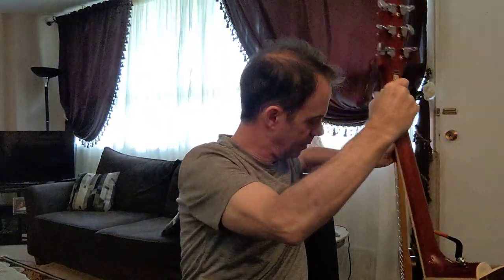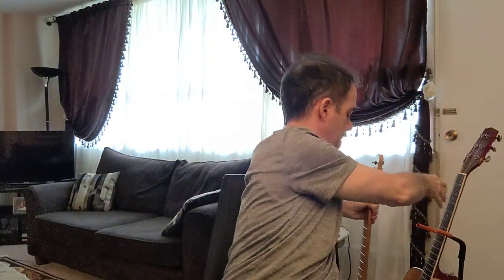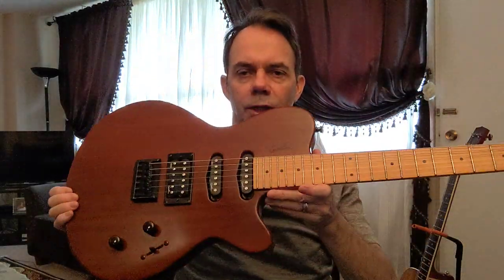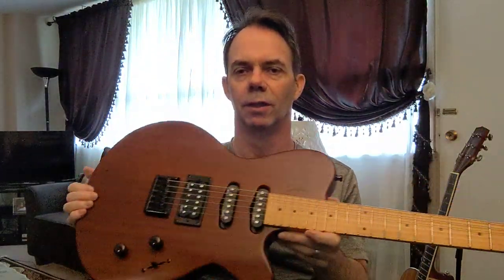Chicken Picks Bermuda III 2.1mm guitar pick review (I won't try to chicken pick but nice pick)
Chicken Picks Bermuda III 2.1mm guitar pick review